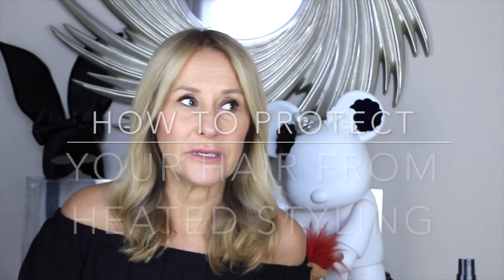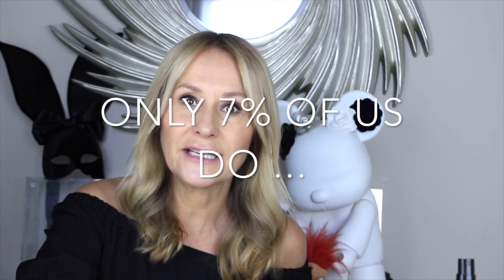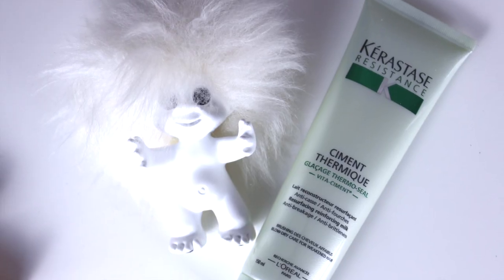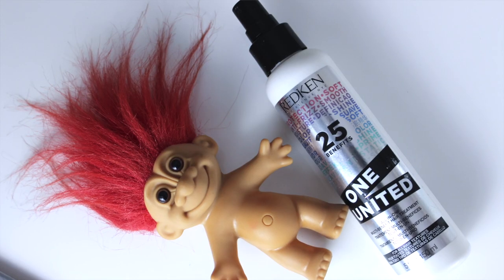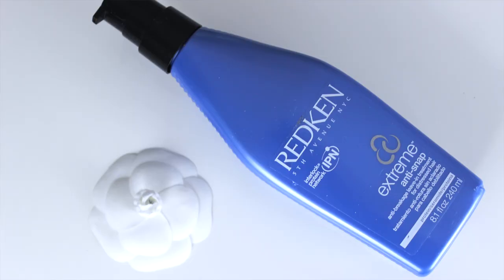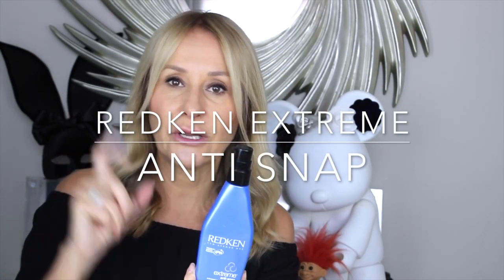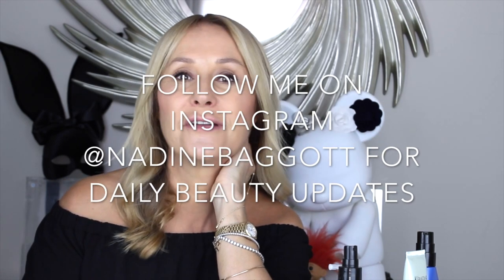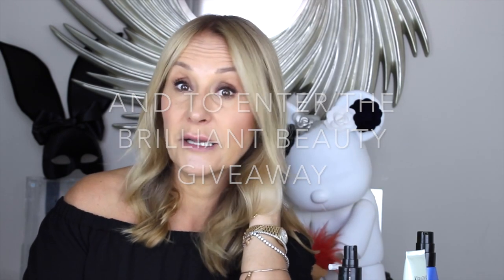THE BEST HUMIDITY AND HEAT HAIR PRODUCTS - NADINE BAGGOTT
I WAS STUNNED TO HEAR THAT ONLY 7% OF US USE A HEAT PROTECTION SPRAY - but I understand why when so many leave your hair feelign crispy, and crunchy and feel sticky, so here are my favorite, leave no trace at all, heat and humidity proof hair syling creams and sprays. I list them from most subtle and soft feeling through to the spray that protects best from humidity and hot weather and holiday frizzies and flyaways. These really work and they protect your hair when styling with any heated gadget (a must trust me I've had the frazzled dry and split ends).